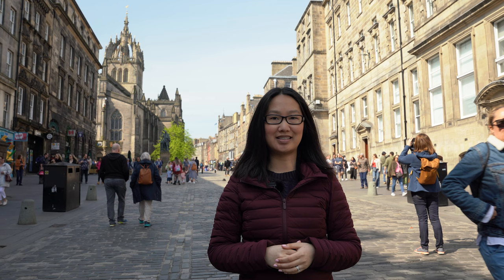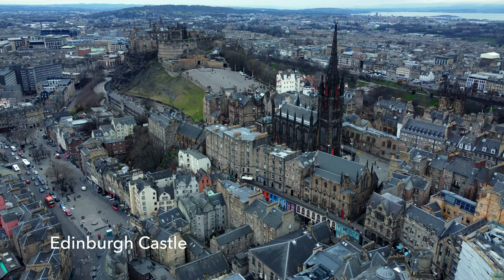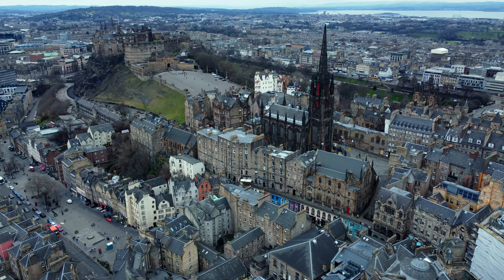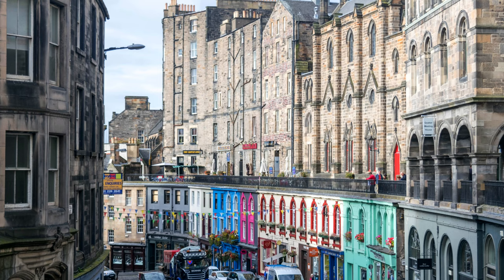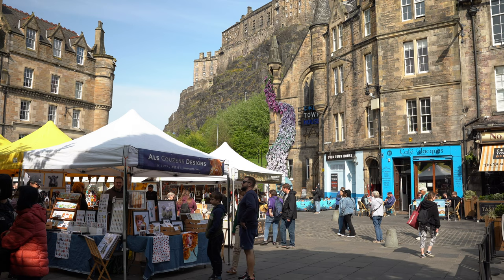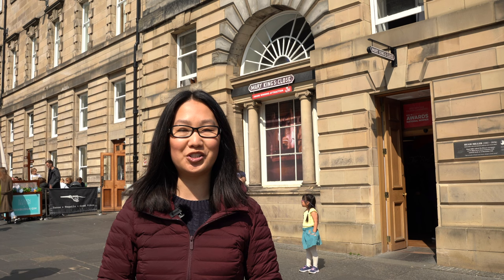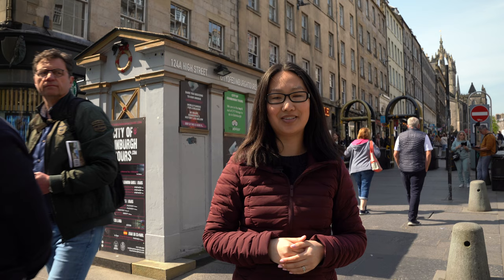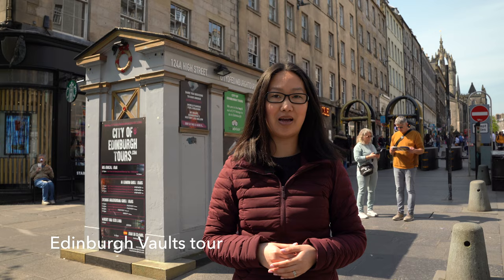Itinerary Ideas for 24 Hours in Edinburgh!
If you only have 24 hours in Edinburgh, then you’re in the right place! In this video, we’ll take you through a sample itinerary that will allow you to experience some of the best that Edinburgh has to offer! Let us know if you have any additional questions about Edinburgh in the comments below!

💻 Read the accompanying blog post about 24 hours in Edinburgh!